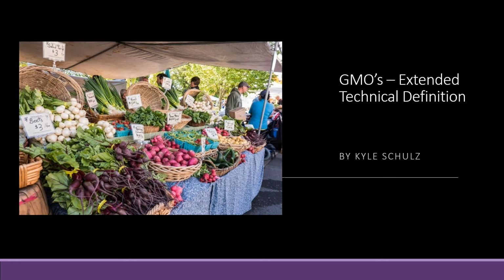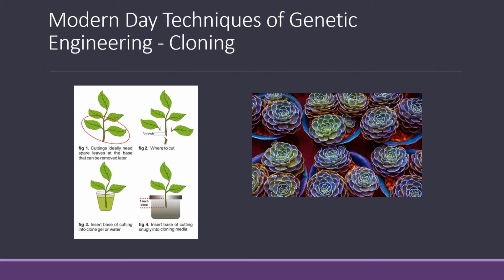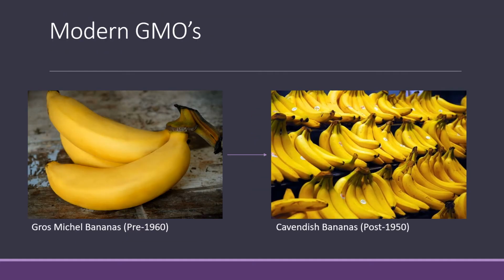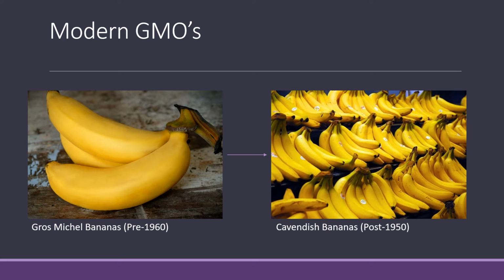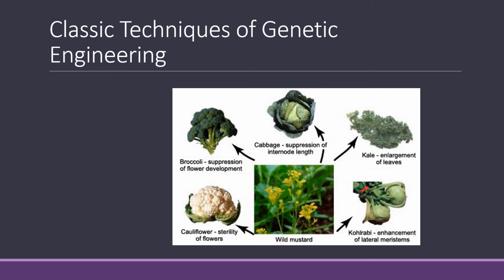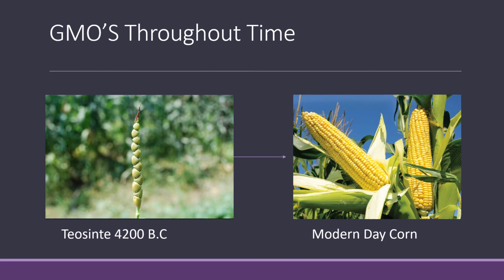Project 2 - Technical Definition of GMO's